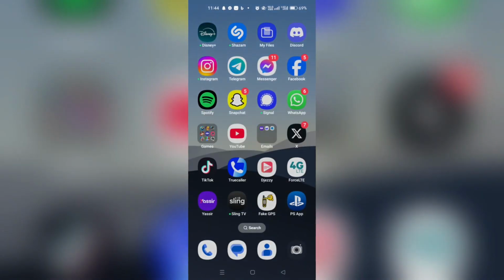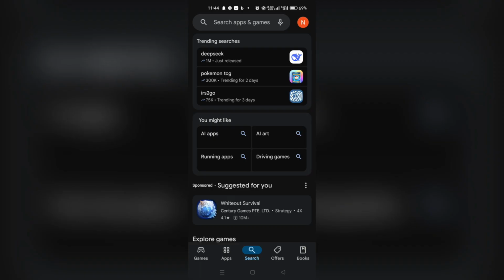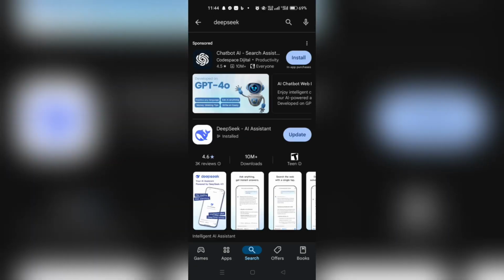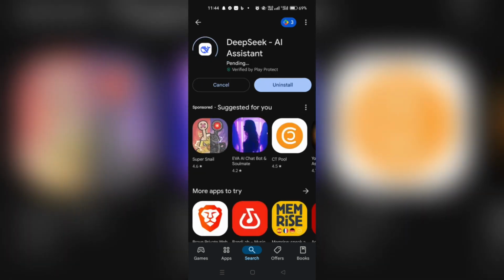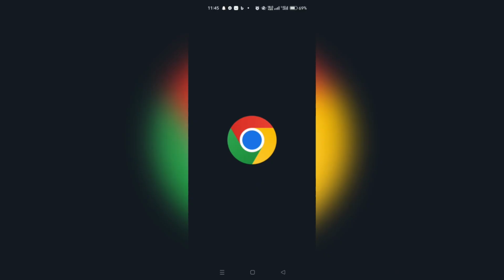deepseek ai download (2026) Full Guide!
deepseek ai download (2025) Full Guide!

In this video, I'll show you deepseek ai download